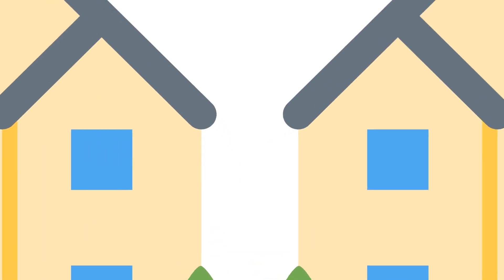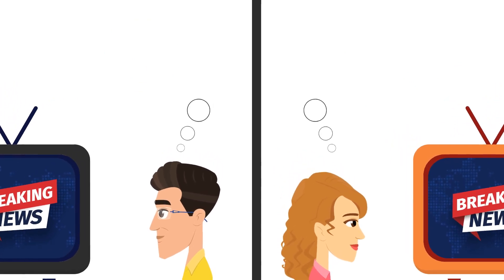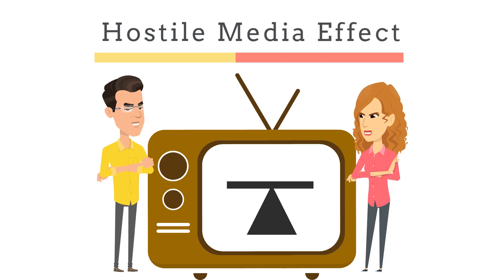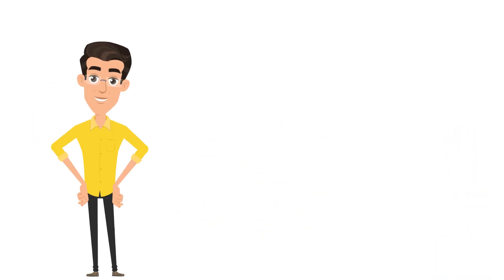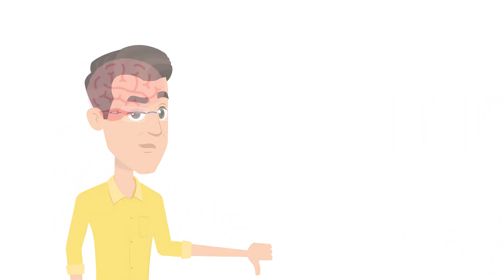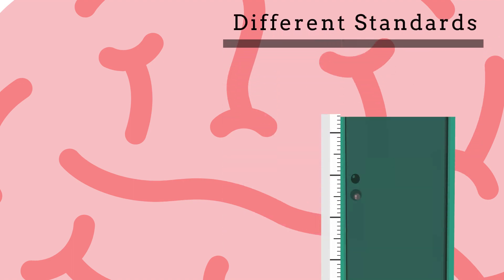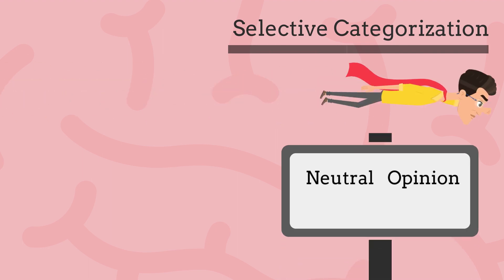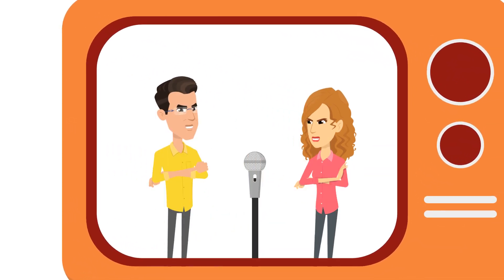Hostile Media Effect - Why we perceive media coverage as biased against our side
Created as part of the Course „Media Psychology“
By students of the master degree programme „Media Informatics“ at the University of Lübeck.
Engineering Psychology and Cognitive Ergonomics, Institute for Multimedia and Interactive Systems

The human brain is amazing. Mother nature really did a great job creating this complicated but fascinating organ. But even though it has become incredibly sophisticated and clever throughout millions of years, there’s a catch: it has a sneaky feature. It can trick us humans quite easily. You may already have heard of psychological phenomena like ‘Placebo effect’ or ‘Blindsight’. Another one of those captivating tricks is called: The ‘Hostile Media effect’. You’re curious and wonder what that means?

You still haven’t had enough of the hostile media effect?

„Lügenpresse“ und der Hostile-Media-Effekt. Peter Holtz und Joachim Kimmerle, 2020
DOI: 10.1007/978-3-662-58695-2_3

Krämer et al. (2016) – Hostile Media Effect

Die Psychologie des Postfaktischen: Über Fake News, „Lügenpresse“, Clickbait & Co. Markus Appel, 2019